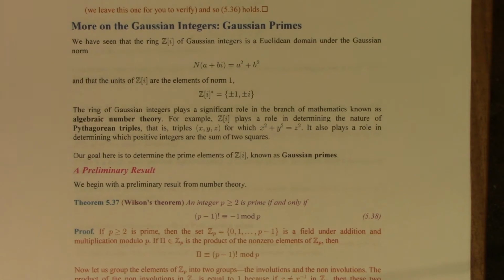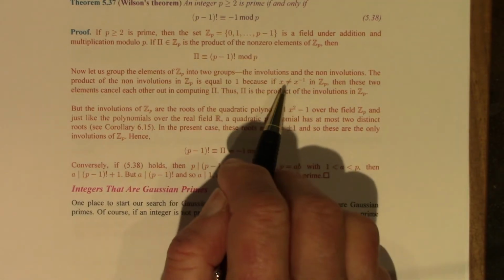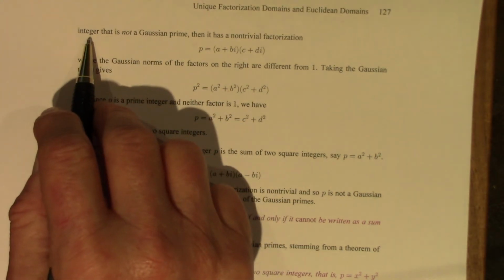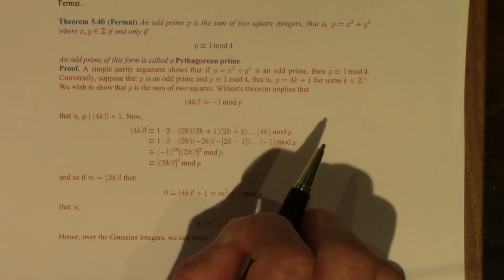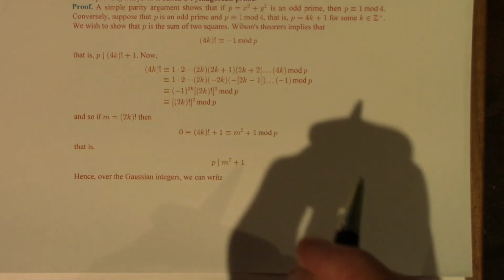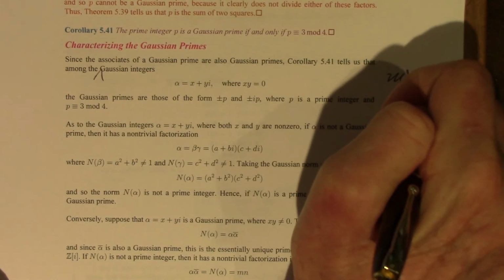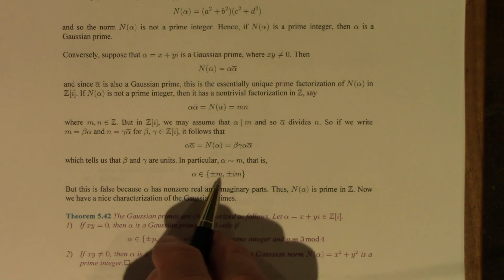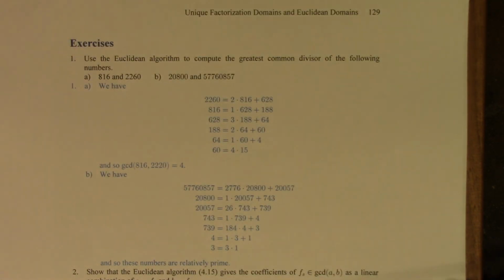Ring Theory: 15 Euclidean Domains 4